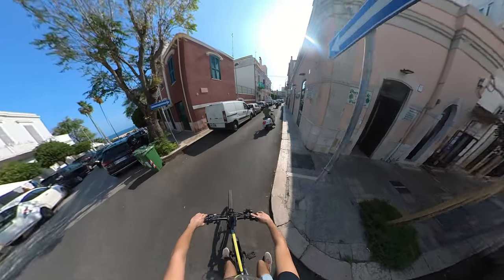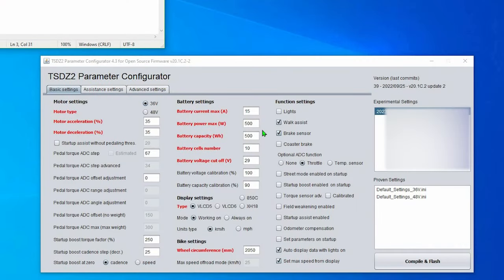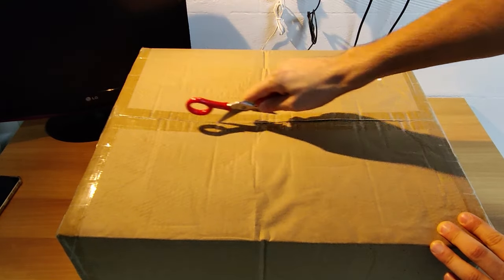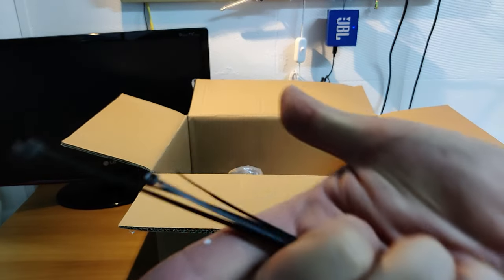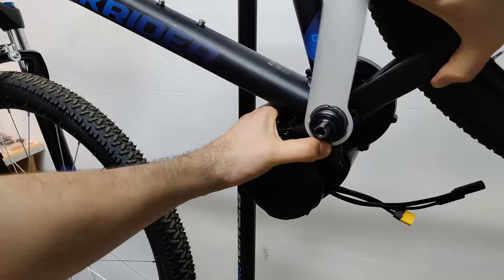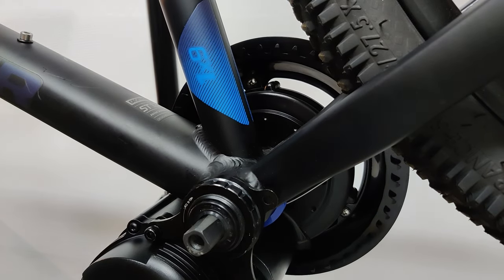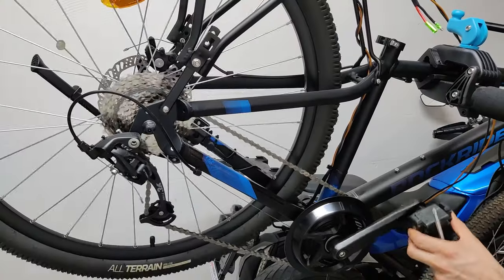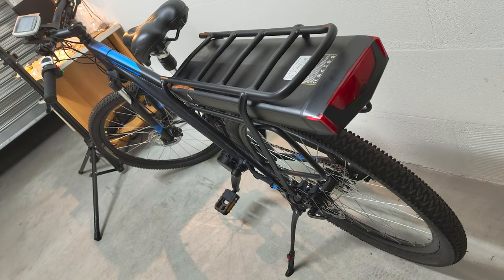TSDZ8 750W part 1: Unboxing and Installation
New bike, new motor! Everything you need to know before buying.

Don't forget to come back for the second part! 😉

** ENABLE the subtitles! (CC)

Chapters:
0:00 Welcome
0:57 Which motor?
2:54 Why TSDZ8?
3:20 Components
4:19 Battery
5:24 Unboxing
6:30 Installation
11:57 Settings
12:32 Considerations
13:30 Greetings 👋